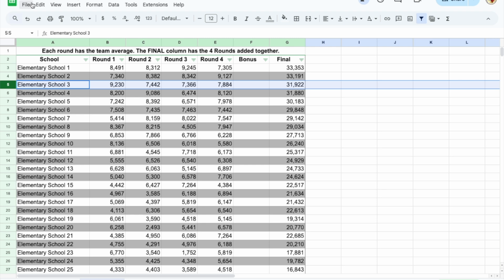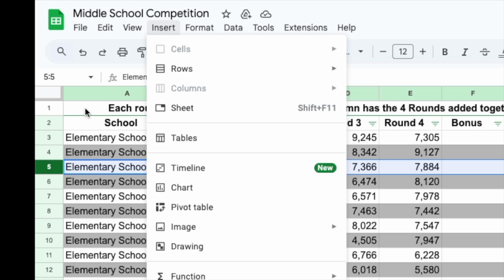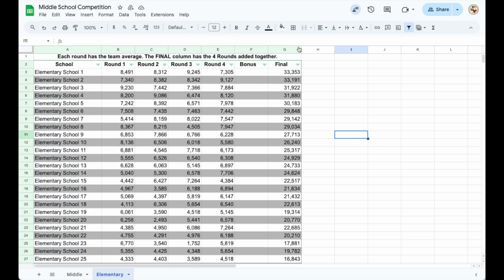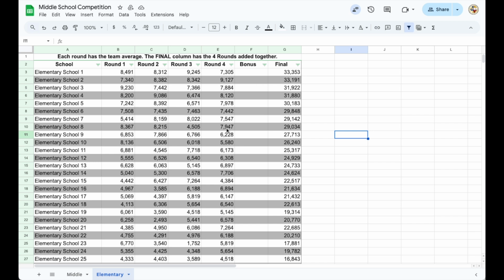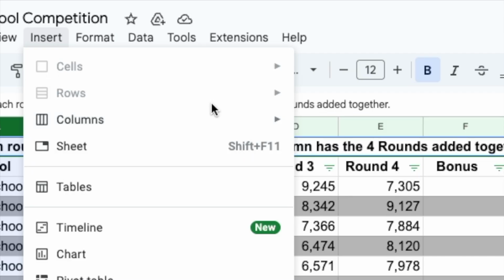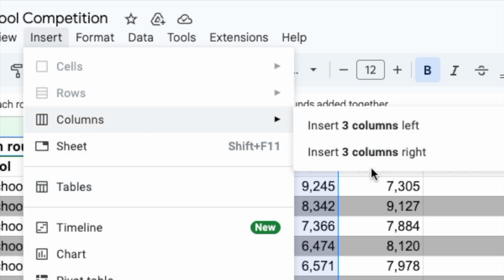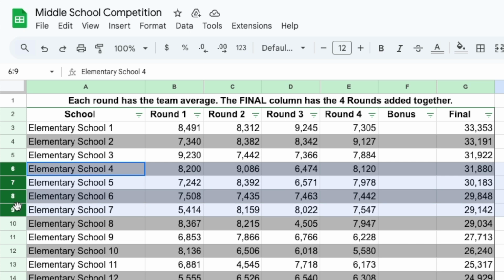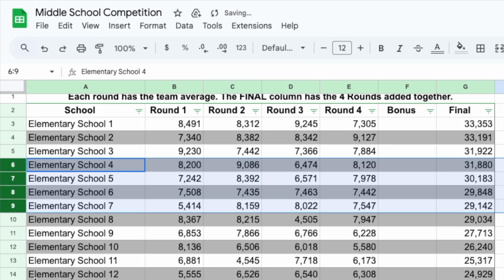Mini-Minute with Google: Adding and Removing Rows and Columns in Google Sheets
This video demonstrates how to add or remove rows and columns in Google Sheets.